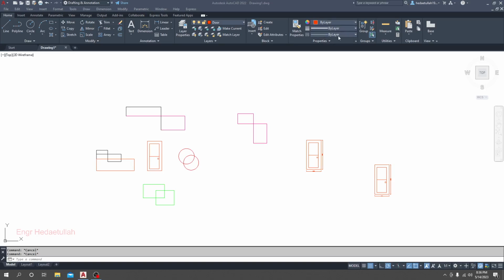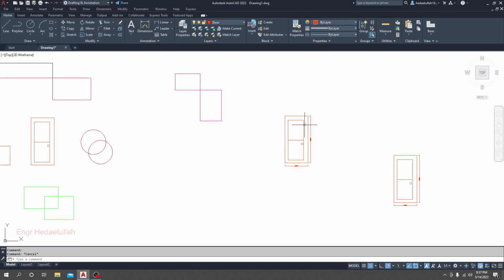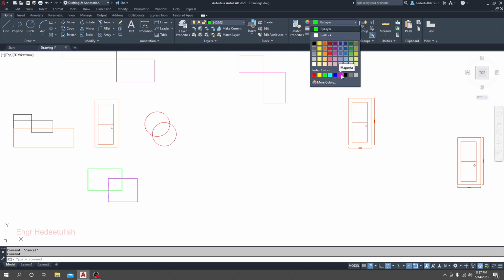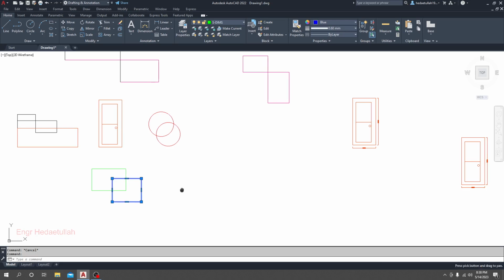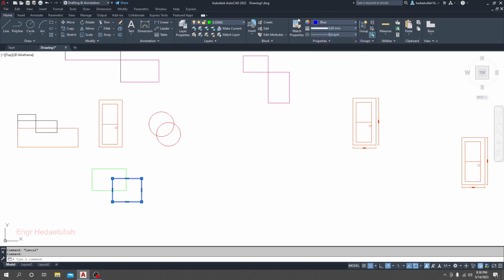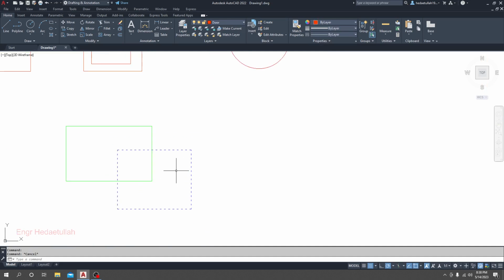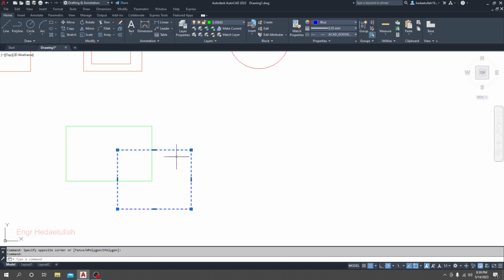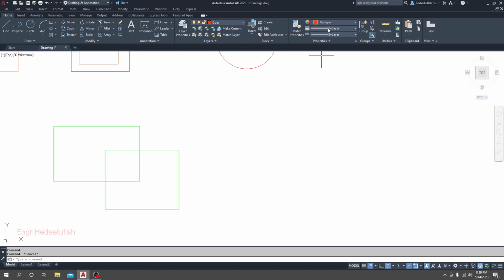8.1 Autocad 2025 tutorial for beginners (Step by Step) - How to Change Properties of Single Layer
AutoCAD training
How to Change Properties of Single Layer